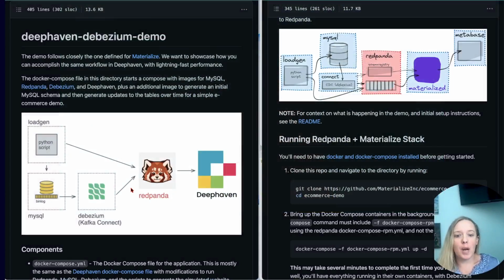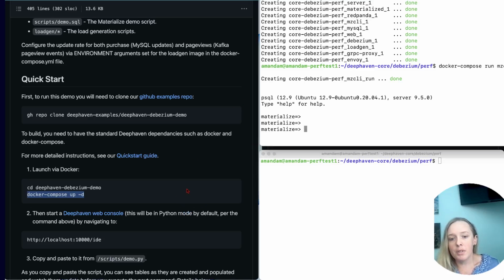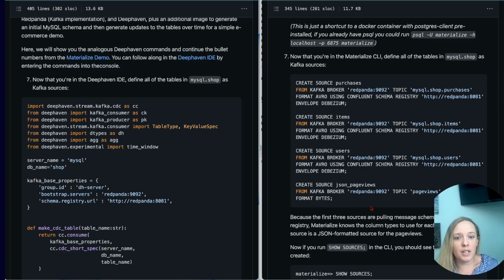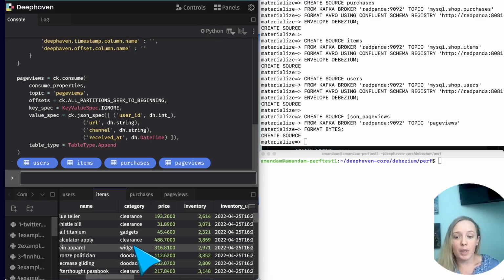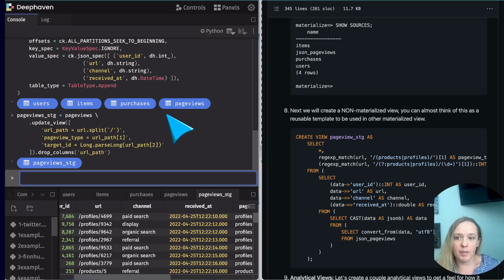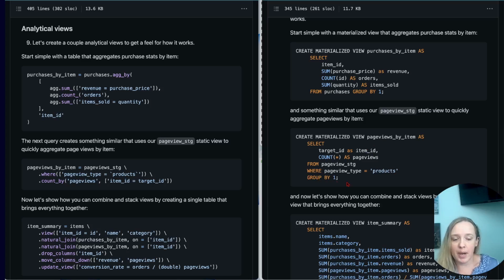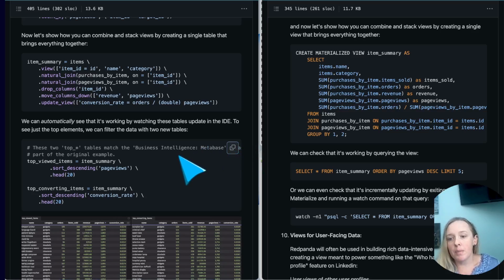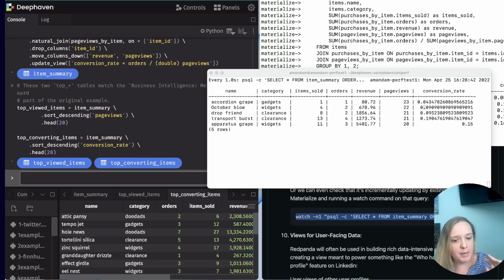Deephaven vs. Materialize: the code itself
In this video, we dig into the details of our Debezuim demo performed by both Materialize and Deephaven.  A quick recap: we use a simulated e-commerce website to test the performance of our incremental-update engines.